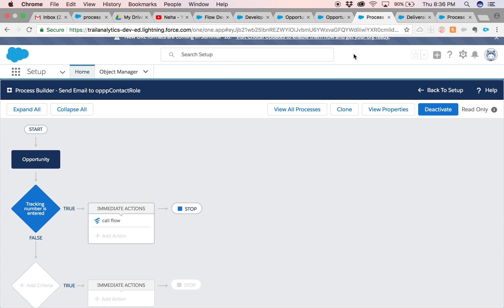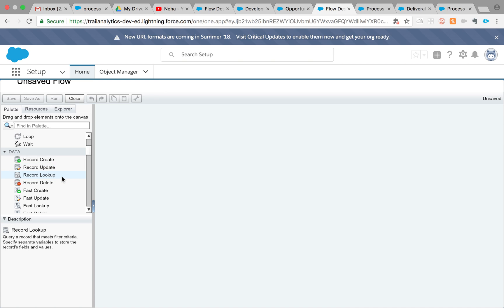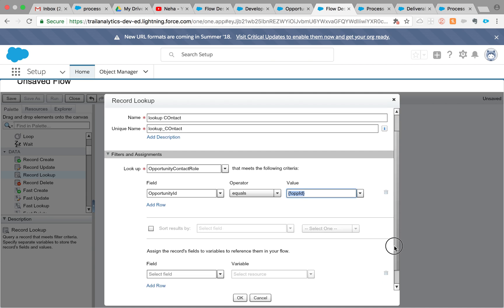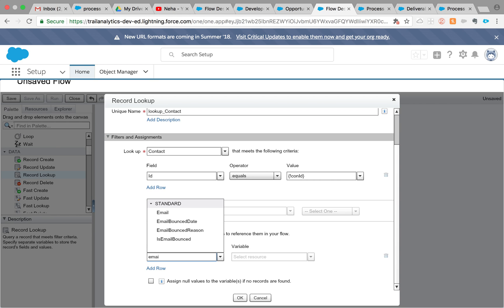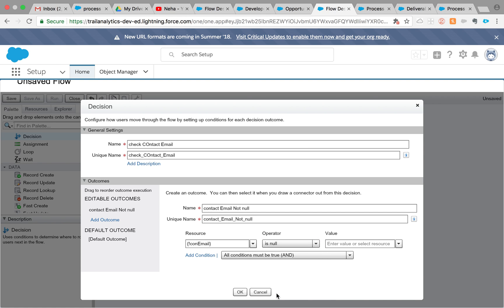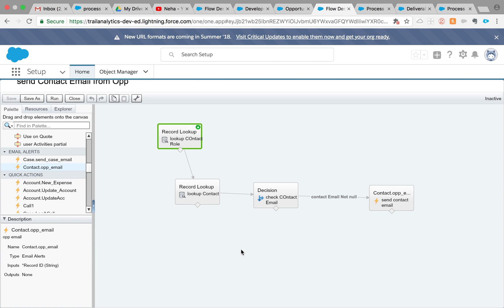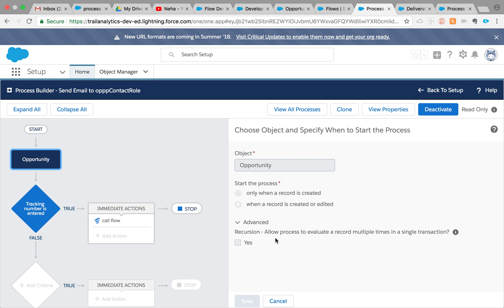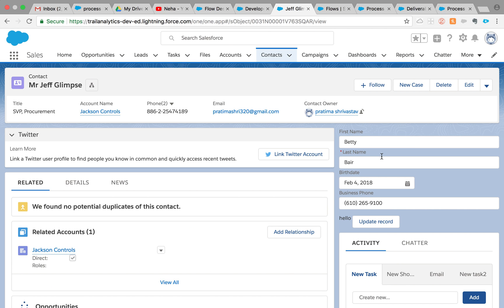Send email to Opportunity Contact using Flow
Follow this step by step tutorial to create a flow for a simple business use case on how to send email to a contact related to Opportunity.